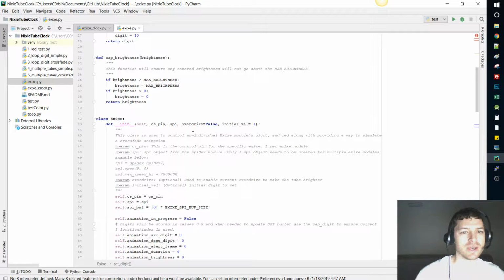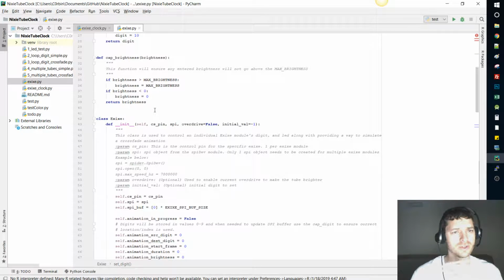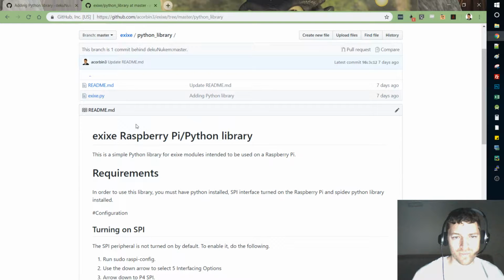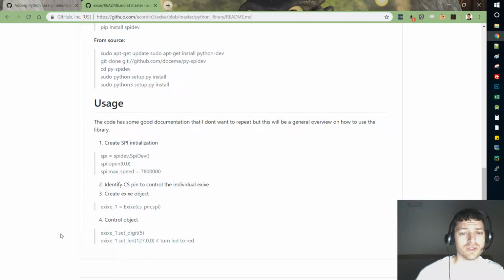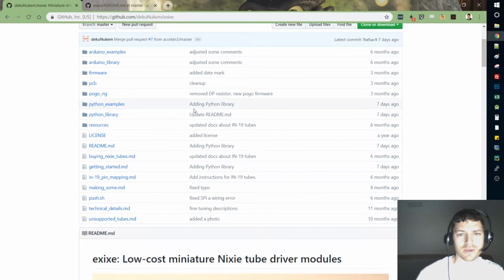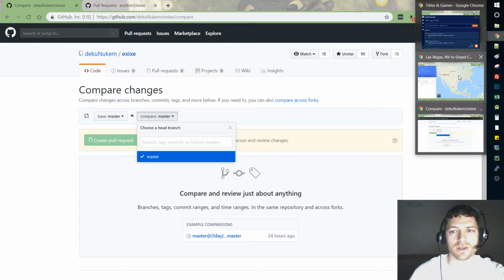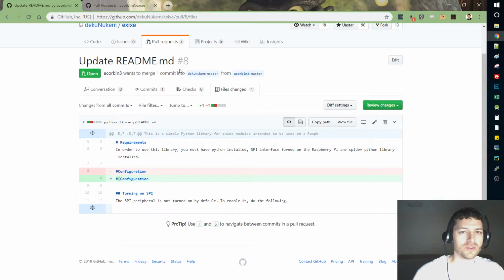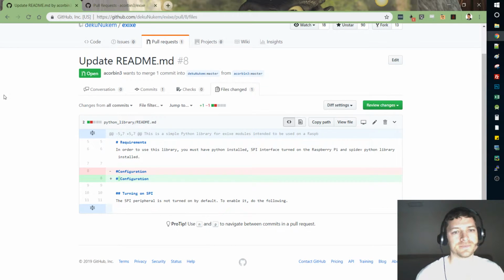Nixie Tube Clock 011 - Updates - Raspberry PI - Python